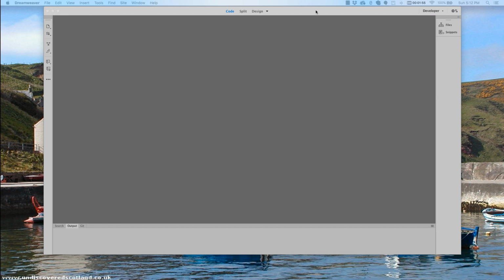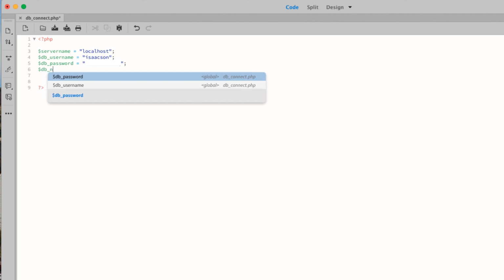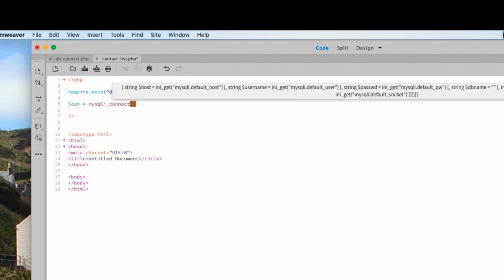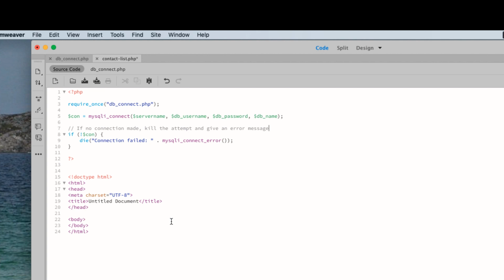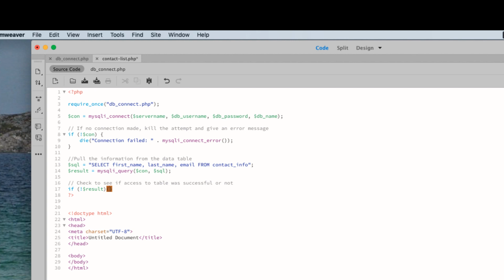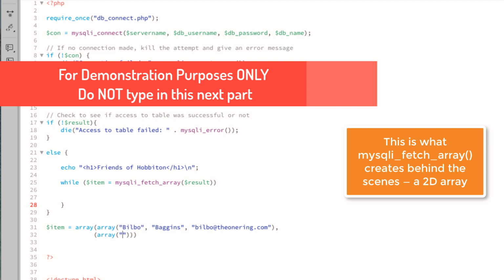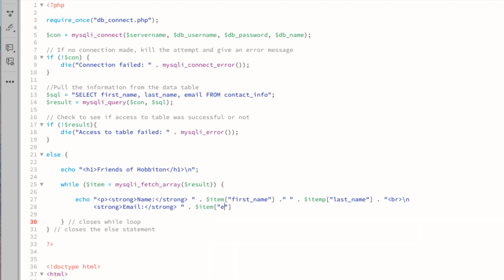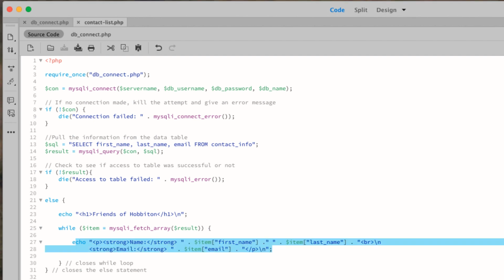DMT475/675 - Using PHP to Display Data